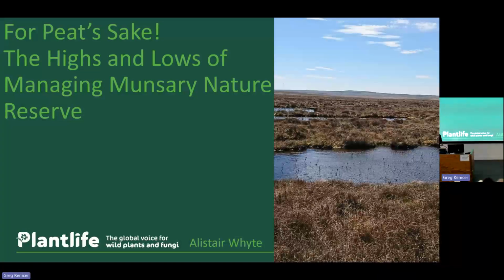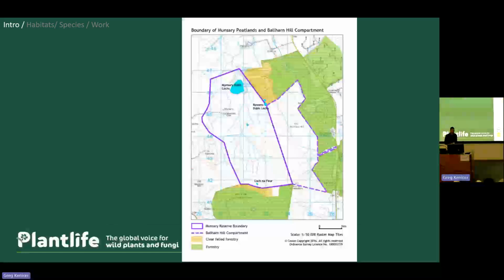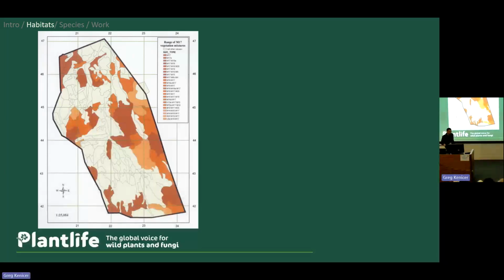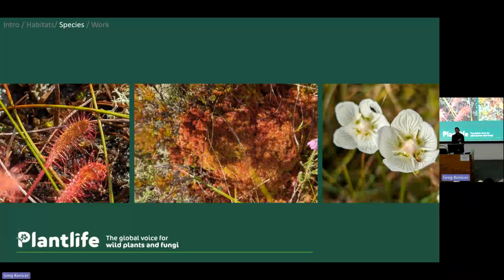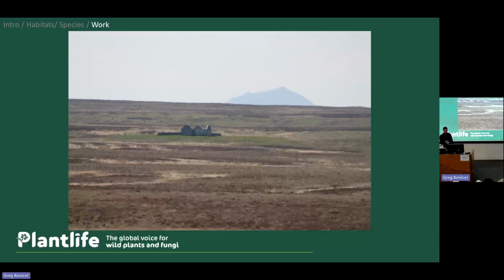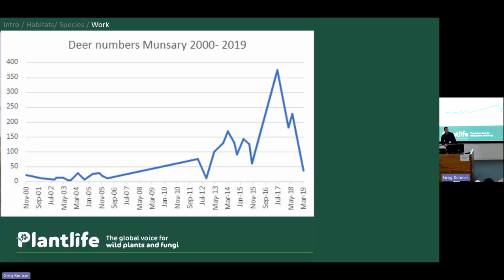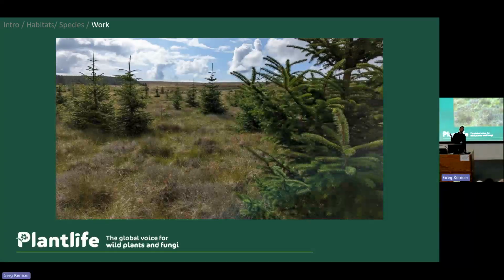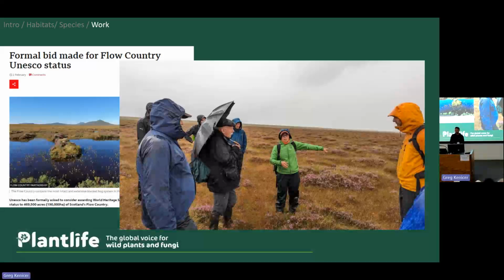SBC 2023 - For Peat’s Sake: Managing Plantlife’s Munsary Peatlands Nature Reserve – Alistair Whyte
For Peat’s Sake: The Highs and Lows of Managing Plantlife’s Munsary Peatlands Nature Reserve – Alistair Whyte, Head of Plantlife Scotland

Alistair describes the highs and lows of managing Plantlife’s most northerly reserve, in the Caithness and Sutherland peatlands.